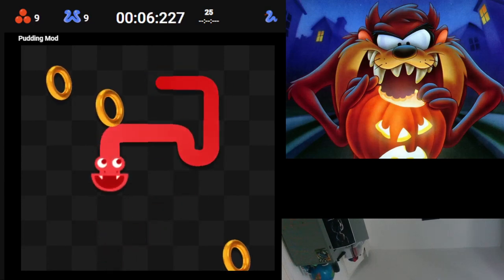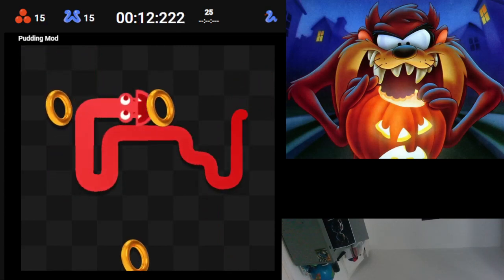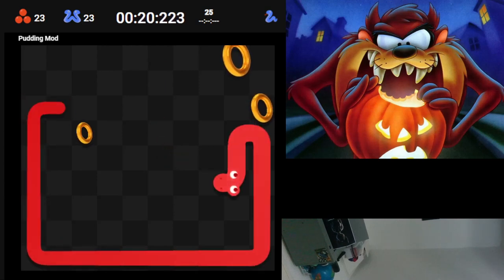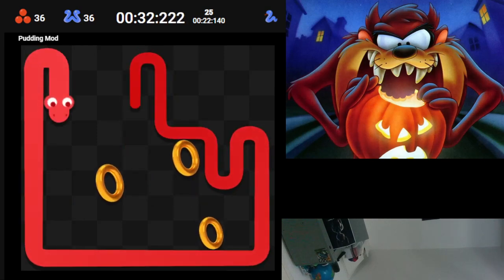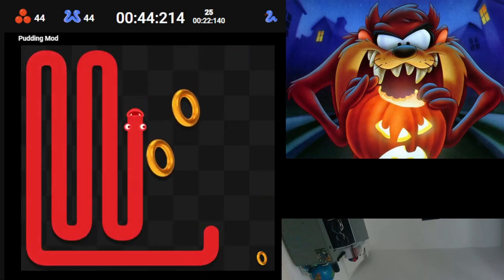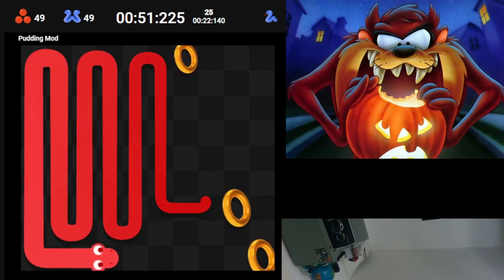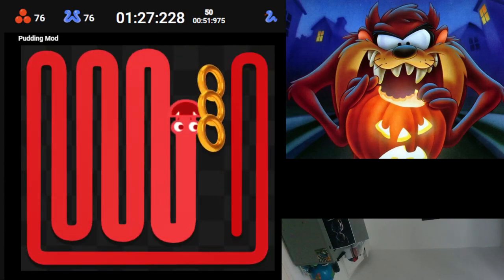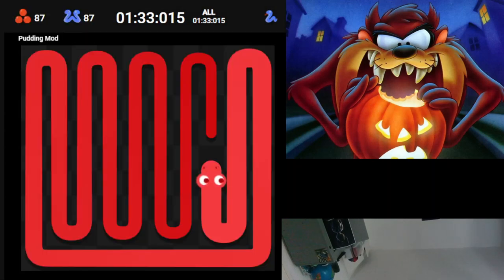Twin 3a all 1m 33s 015ms